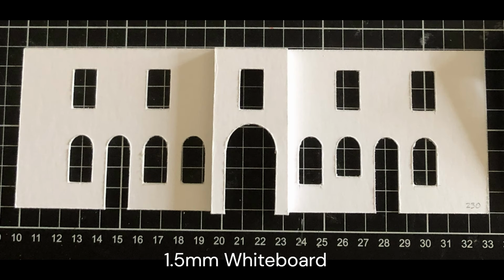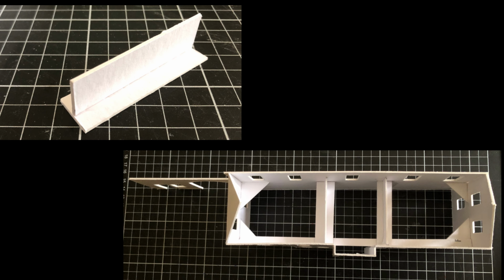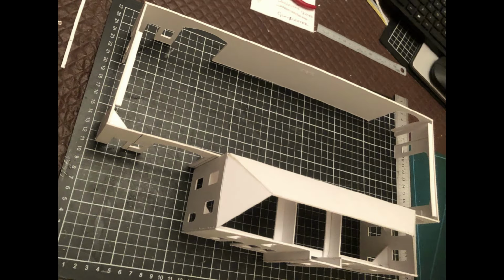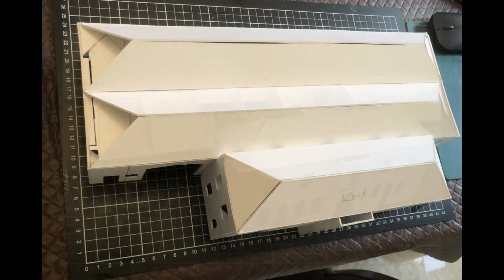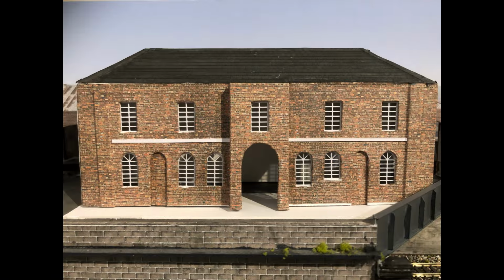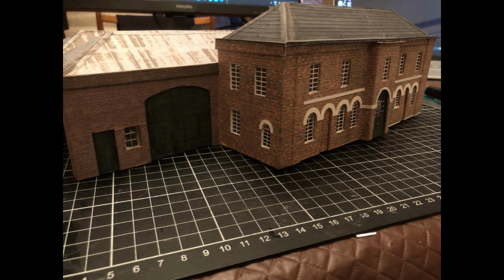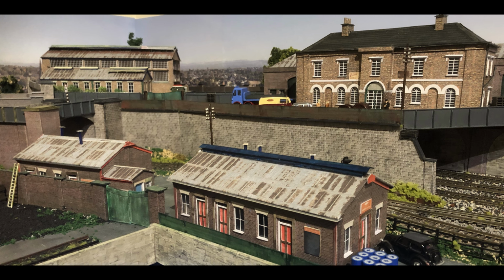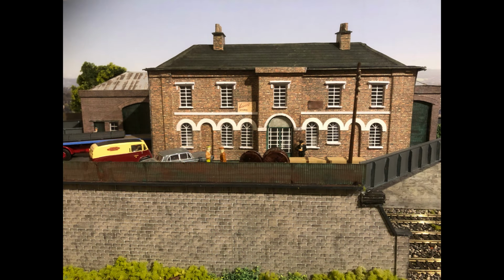Inkscape to Build & Finish Stockton & Hartlepool Railway Station (PART B) - (Assemble & Finish)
Video shows the assembly of all the cut parts for the buildings which formed first railway station in the town of Stockton-on-Tees from 1841 to 1852 when the mainline station opened on Bishopton Lane.

The original station became a Goods Shed and Offices until around 1968 after which it was demolished with little thought for preservation.

Thankfully another icon was saved at St Johns Crossing on Bridge Road which was a weigh station and ticketing for goods.